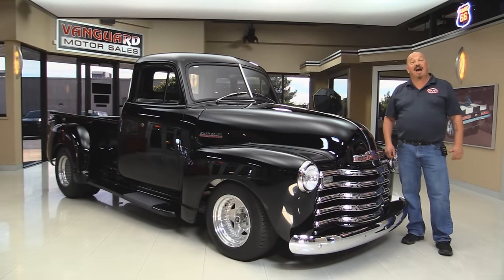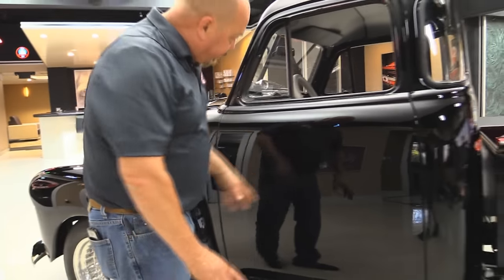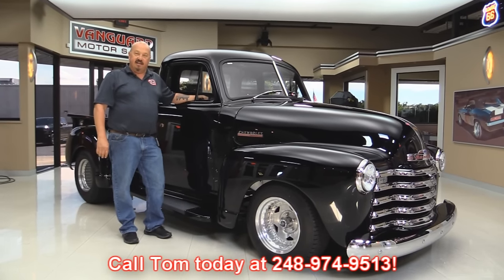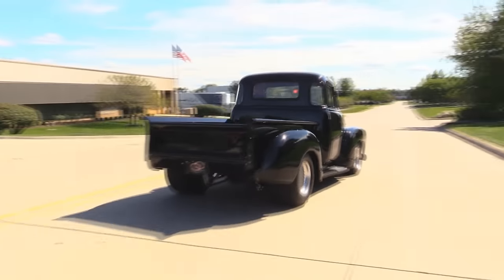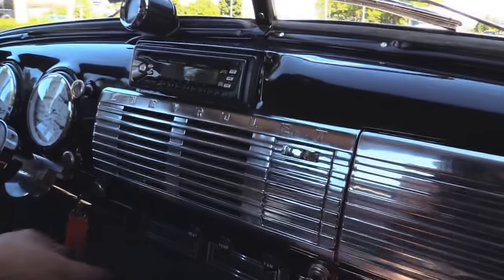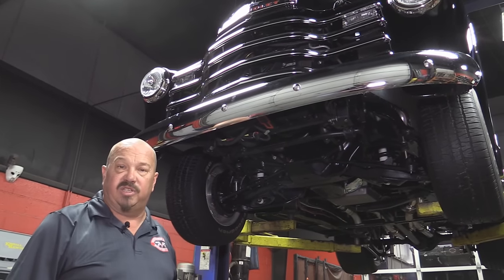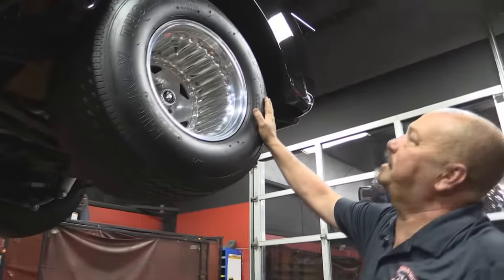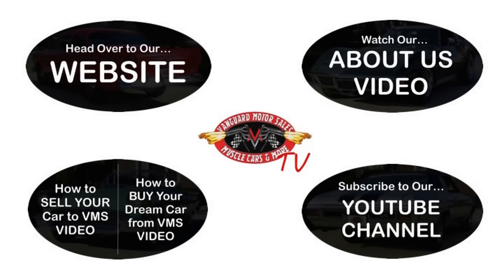1948 Chevrolet Pickup For Sale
1948 Chevrolet 5-Window Pickup

VIN: 14RWD3014

This ’48 Chevy 5-window is built for speed. If you can’t tell from the huge Mickey Thompson Sportsmans in the rear, take a look under the hood at the 454ci V8 and then you’ll understand the type of driving this pickup was built for. A TH350 transmission is coupled to the big block, power brakes give you piece of mind when slowing this pickup and vintage A/C keeps you cool as you sweat bullets trying to keep this beast under control. Inside you’ll find plenty of comfort in the custom upholstery and have plenty to look at on the dash. The undercarriage is just as nice as the topside; highly detailed, painted, undercoated, and equipped with the best components. Take a look at over 100 photos and our in-depth video for this ’48 Chevy.

Mechanics:

454ci V8 Engine (#:10237237)
Holley 4160 Single 4-Barrel Carb
- Vacuum Secondaries
- Electric Choke
- Duel Feed
- 770 CFM
Components:
- *Vintage A/C*
-       *Power Steering*
- Aluminum Intake Manifold
- HEI Distributor
- Jump Plugs for Battery Mounted Behind Rear Driver Tire
- Fuel Pump Mounted Near Passenger Running Board
- Hoses and Lines are In Great Shape
Cosmetics:
- Stainless Steel Firewall Piece
- Stainless Steel Inner Wheel Housings
- Sway Bar
- New Shocks
Rear Leaf Spring Suspension
- New Shocks
Ford 9” Rear End
- Ratio: 3.73:1
- Posi Trac
Brakes:
Exhaust:
- New Dual Exhaust w/ MagnaFlow Mufflers and Cutouts!
- Aftermarket Headers

Body:

Black Gloss Paint Finish
Grille Is In Great Shape
Chrome and Stainless Steel Is In Great Condition
Chrome Headlight Bezels
Hood Fits Nicely w/ Fenders
Door Fits Nicely w/ Fenders
Door Lips & Jambs Look Great
Shaved Doors w/ Poppers on Key Fob
Emergency Door Release Under Passenger Running Board
Pickup Bed:
- Wood Finish
- Fuel Cell Painted to Match Coke Cooler
Undercarriage Is Solid
- Frame Is Boxed In
- GM A-Body Front Suspension Added
Wheels: 15” Centerline
Front Tires: BFG Radial T/A 235/60R15
Rear Tires: Mickey Thompson Sportsman 29x15.5x15

Interior:

Black and Gray Interior
- Headliner is Clean and Tight
Bench Seat
Lokar Floor Shifter
Dashboard Is Clean and Painted
Chrome Glove Box
Chrome Custom Steering Column
Aftermarket Dolphin Gauge Pack w/ Chrome Bezels
Power Windows
Aftermarket Radio